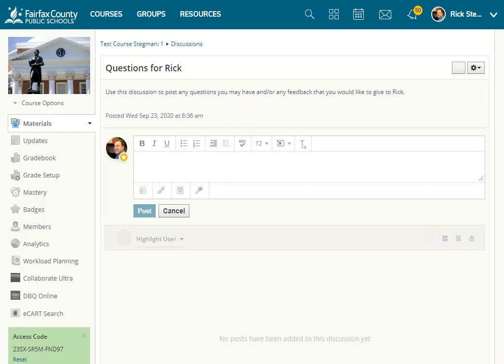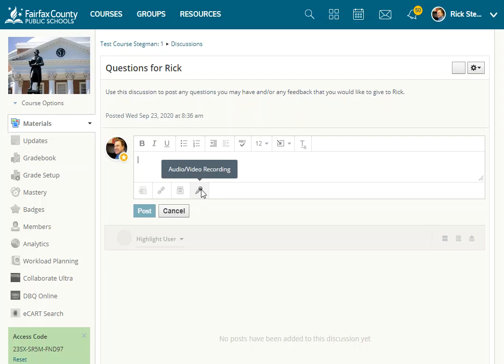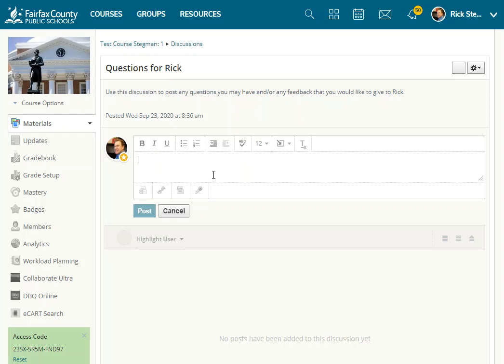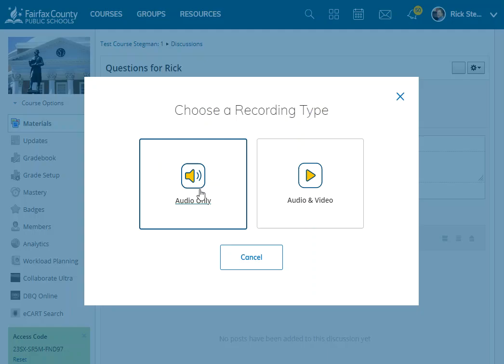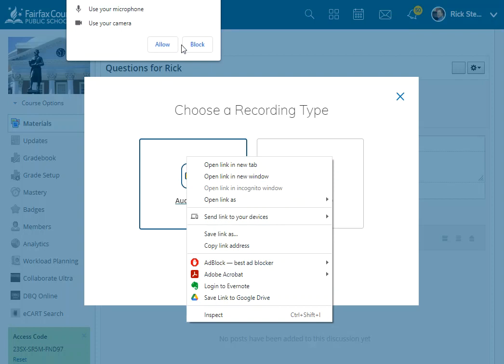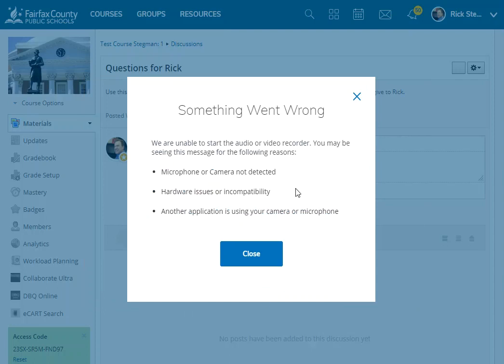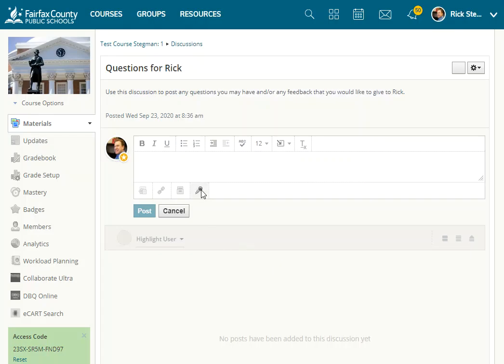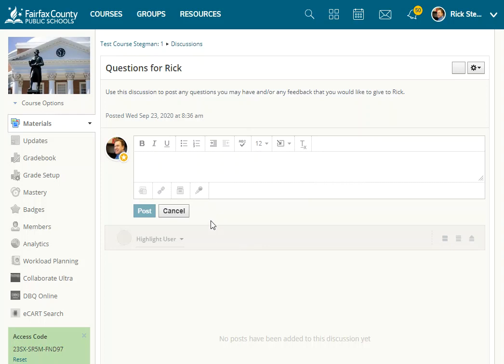Schoology - Record Audio in a Post